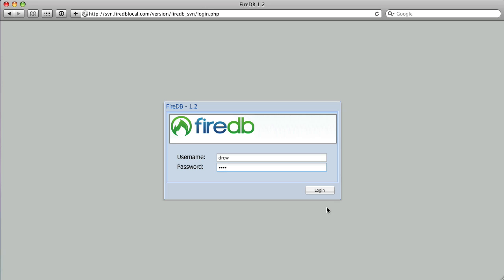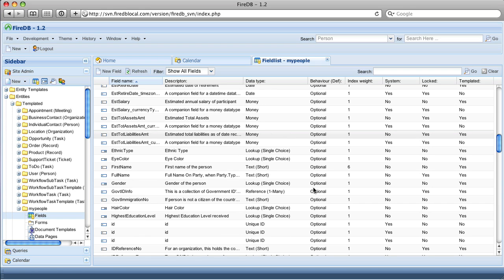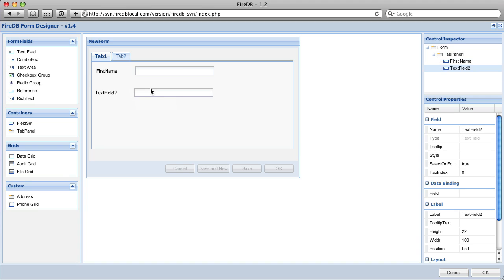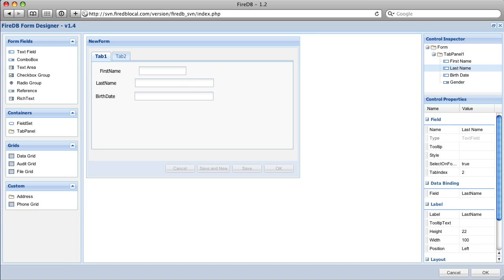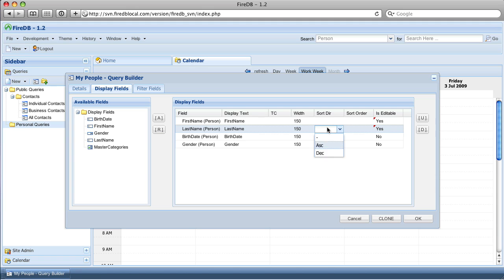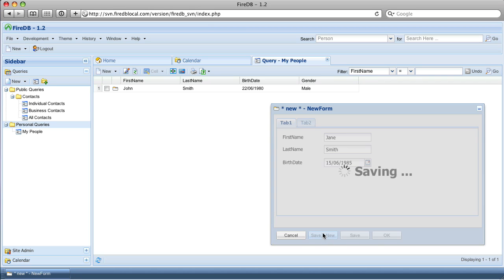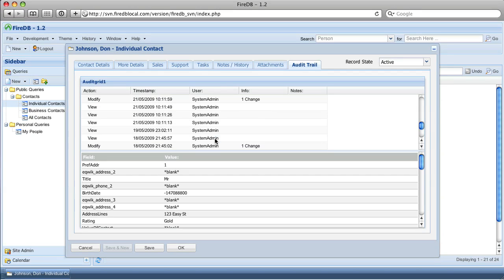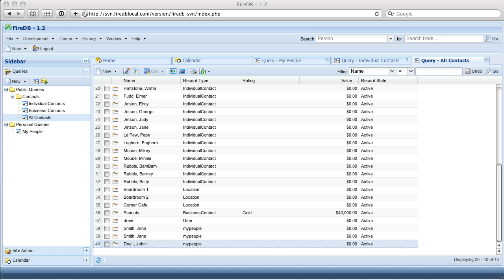FireDB - 10 minute overview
- Demo on how to create a simple database app using FireDB.  Walks you through creating tables (entites), using the Drag n Drop form-designer to create a form, and making a query to view / manage records in your database.  All done from a webbrowser, without java / flash / activex etc.